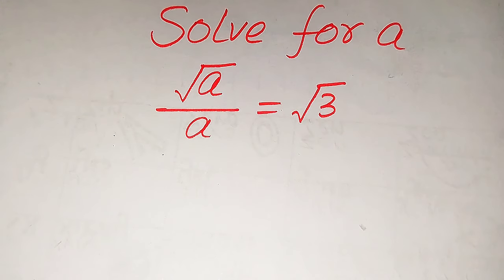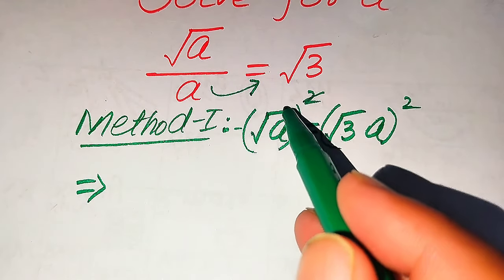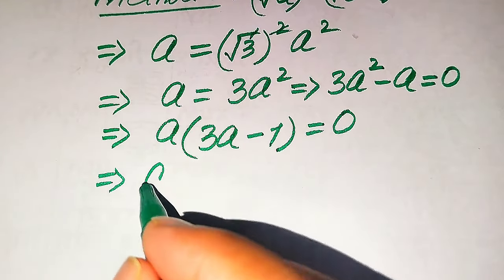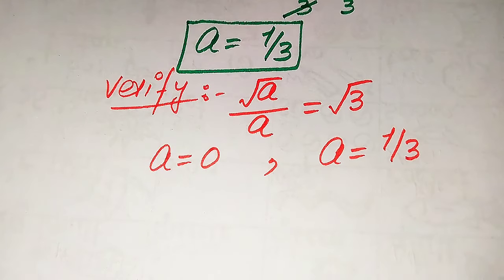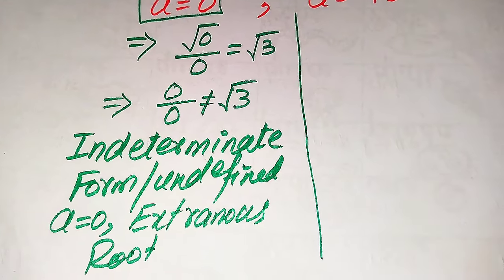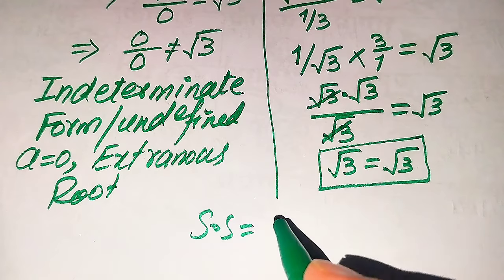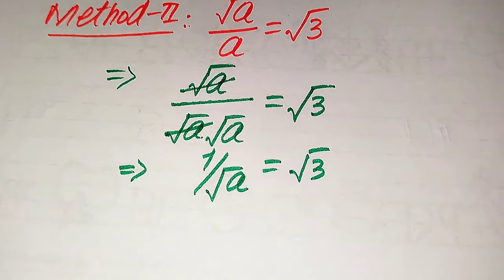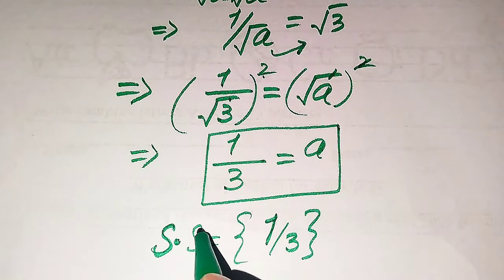Solving a 'Harvard' University entrance exam | Find a?